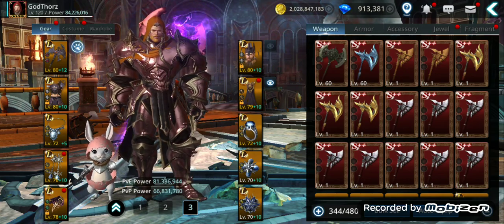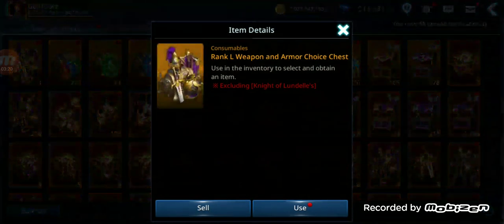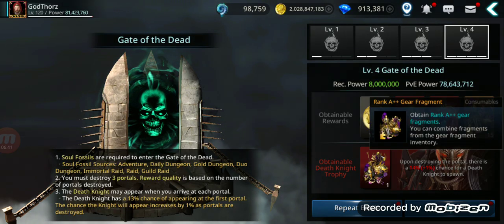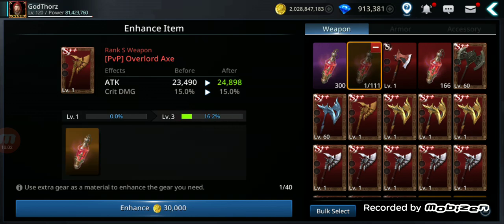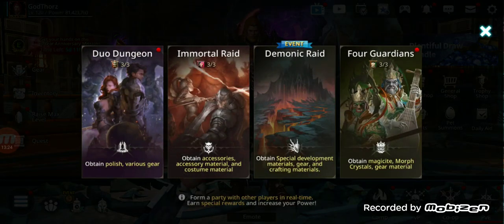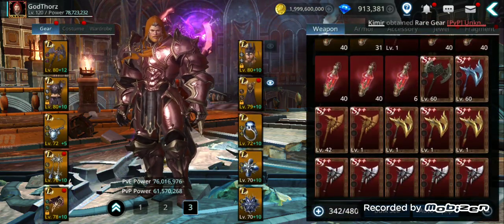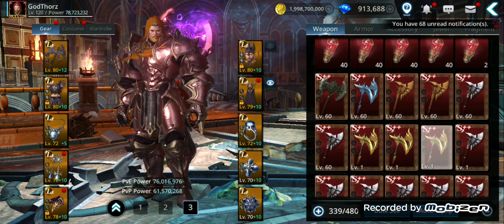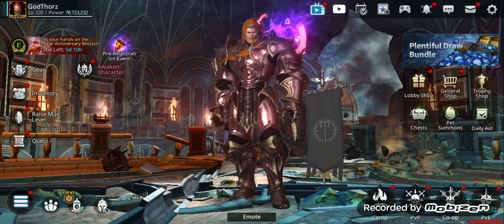Darkness Rises How To Get More L Gear & Rank L Fusion Tips